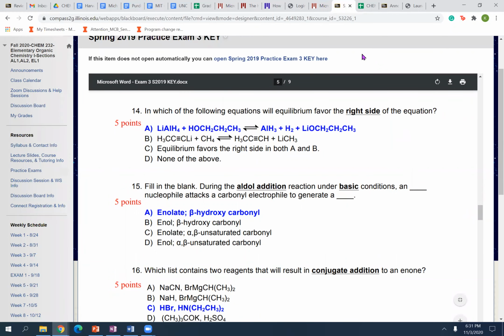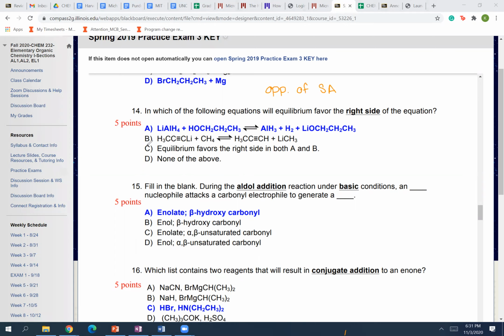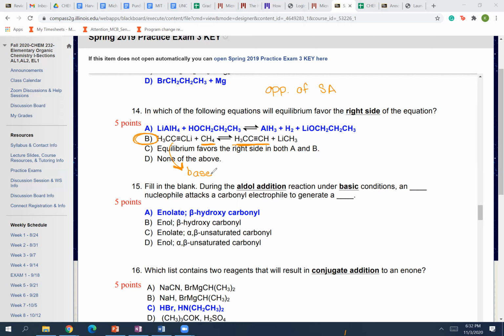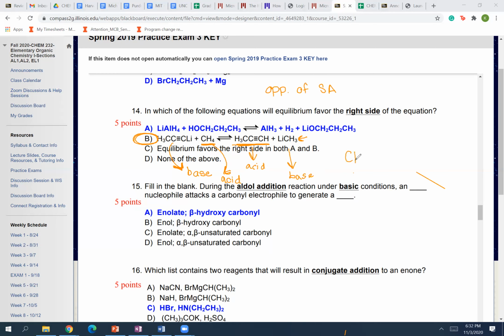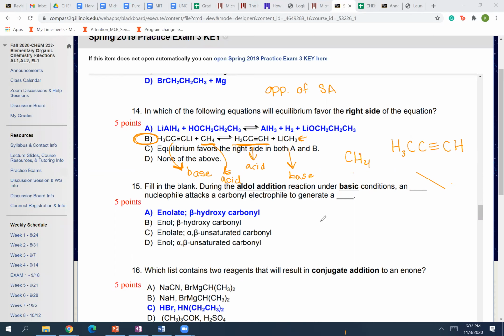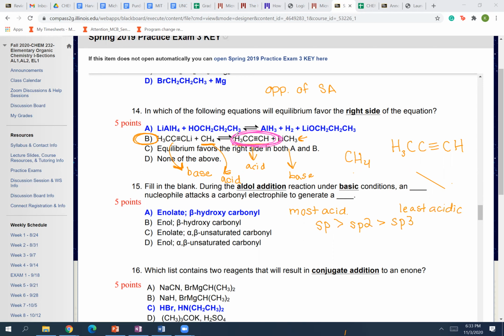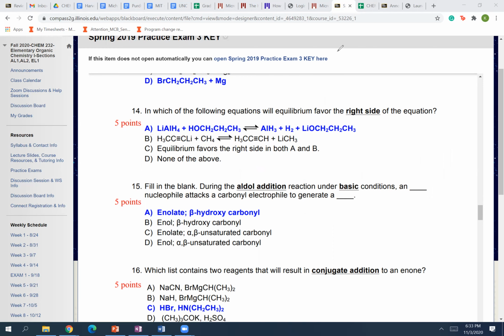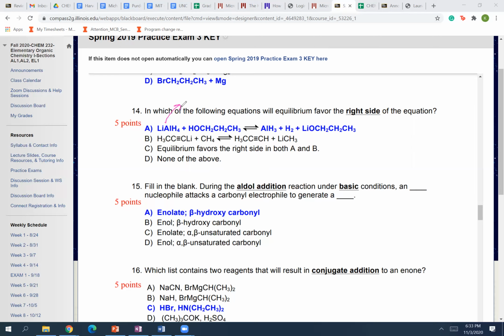Exam 3 SP 19 #14